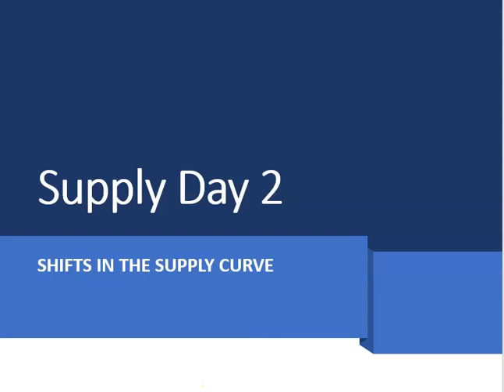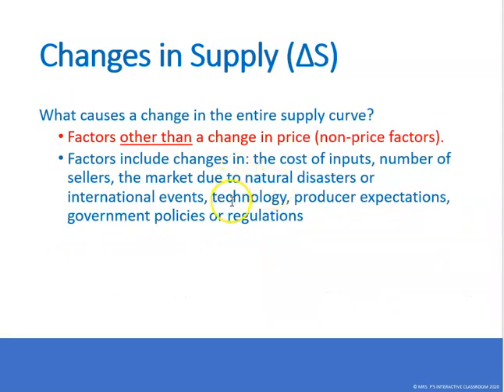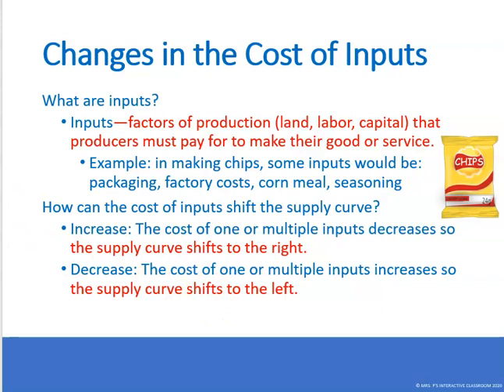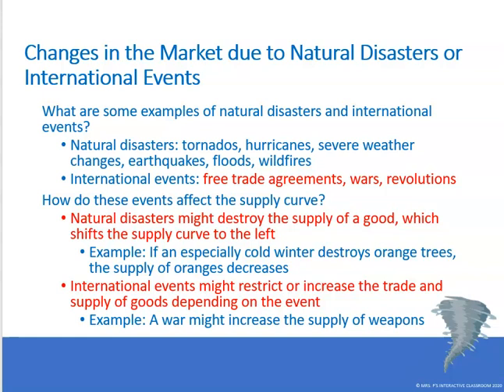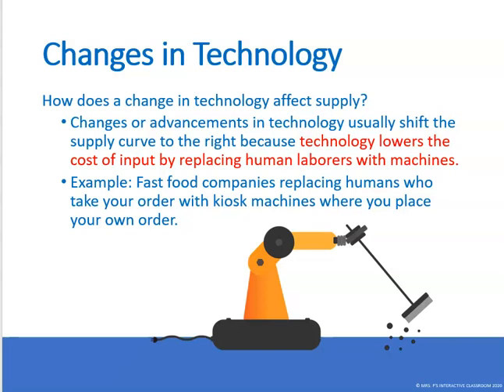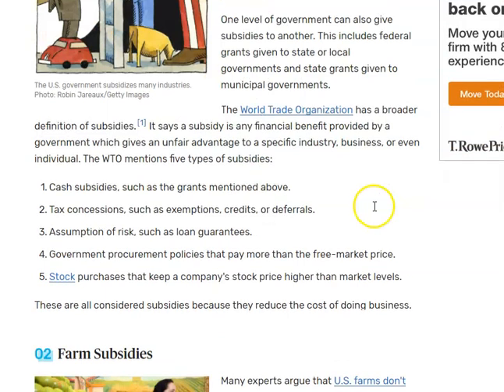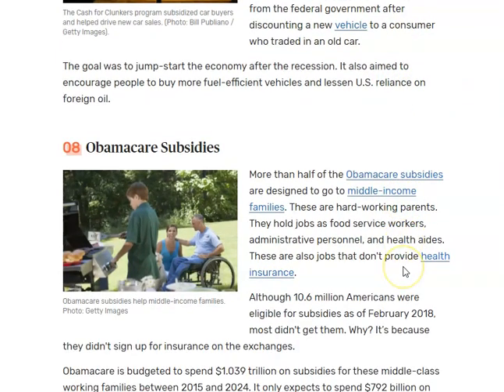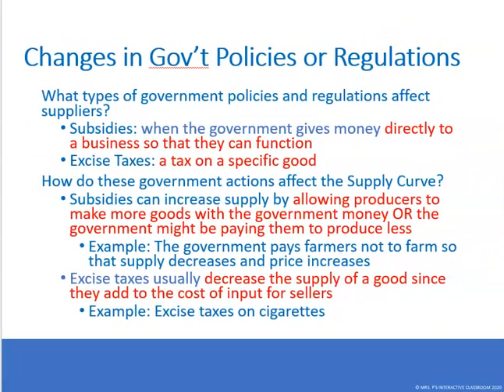Shifts in the Supply Curve